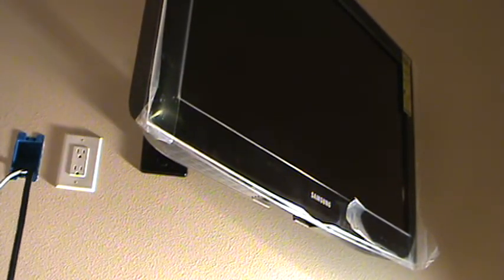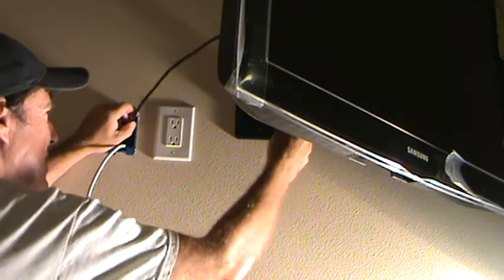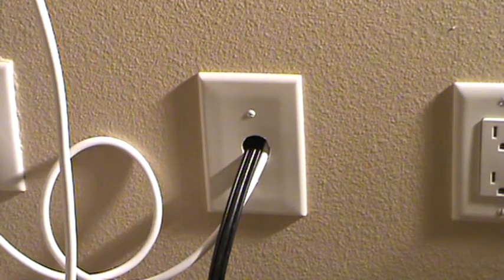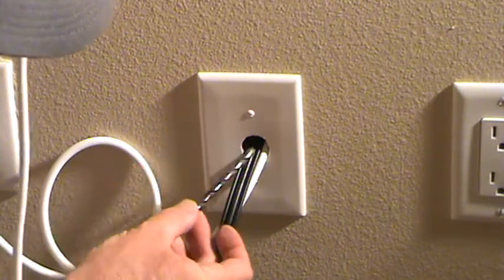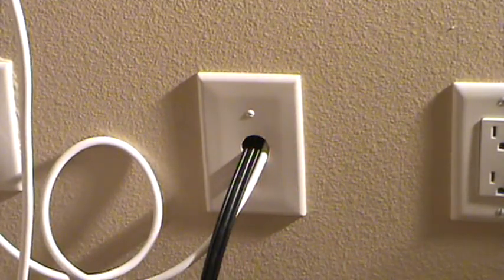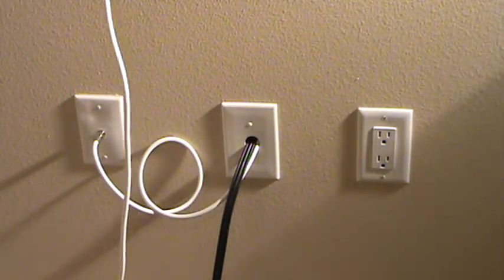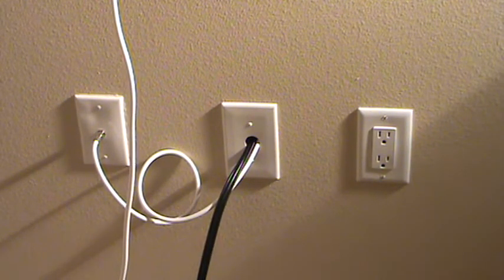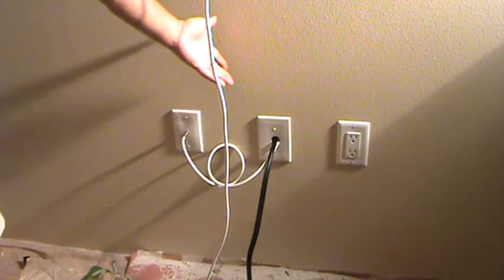How to Route DVD Cable to Wall Mount TV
How to route a dvd cable to a wall mount tv is what this quick howto video is about. VideoJoe is almost complete with his wall mount tv install project. He is just in the process of routing his cable tv wire & dvd wire from the wall mount tv on down to the floor, hidden inside the wall. VideoJoe is using this type of dvd cable where now days you could install a different cable called an HDMI cable. But if you have the old style dvd cord they work too. or at least they used to. Check the back of your tv to see what type of dvd cable it will accept & get the correct DVD cable for your tv. Watch & learn as VideoJoeShows you how to route a DVD cable through a wall & out to a wall mount tv.